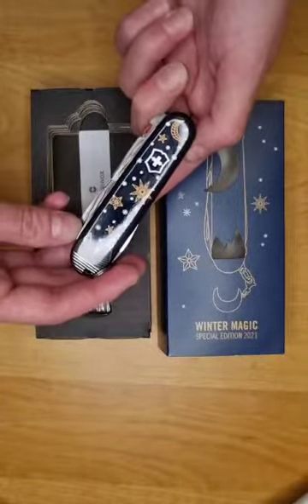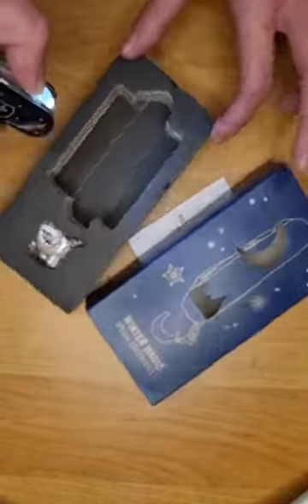Unboxing Climber Lite Winter Magic Special Edition 2021 by Victorinox - 1.7904.3E1 Swiss Army Knife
In this video, we are unboxing Climber Lite Winter Magic Special Edition 2021 by Victorinox - 1.7904.3E1 knife.

This knife was inspired by Victorinox's Winter by Night theme, the Climber Lite Winter Magic Special Edition 2021 and it features an exquisite bronze moon and stars against an elegant dark background. Outlines of silvery snow-capped mountains reflect its Swiss heritage, and each of the 10,000 limited edition pieces comes with an LED and attachable non-allergenic charm, exclusively created for this edition.

We will demonstrate functions of this swiss army knife such as  phillips screwdriver 1/2, large blade, small blade, key ring, reamer, punch and sewing awl, can opener, screwdriver , bottle opener, wire stripper, multipurpose hook, scissors, toothpick, tweezers, LED, mini screwdriver, corkscrew.